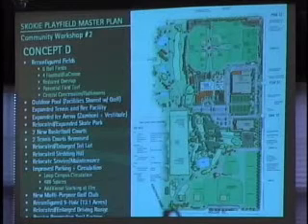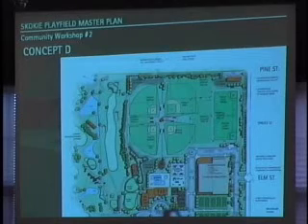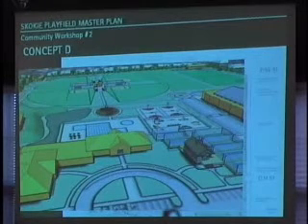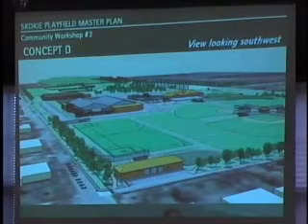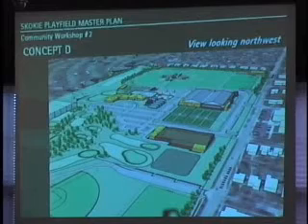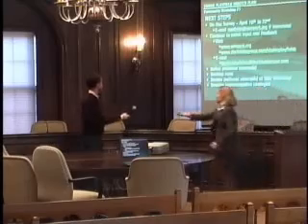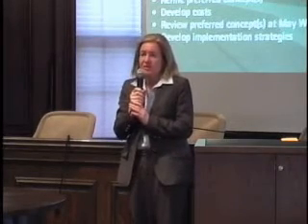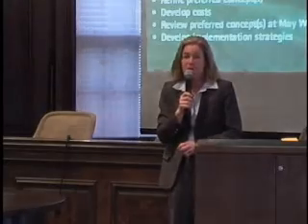Skokie Playfield Master Plan Presentation Part 6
Winnetka Park District - Skokie Playfield Master Plan Presentation Part 6